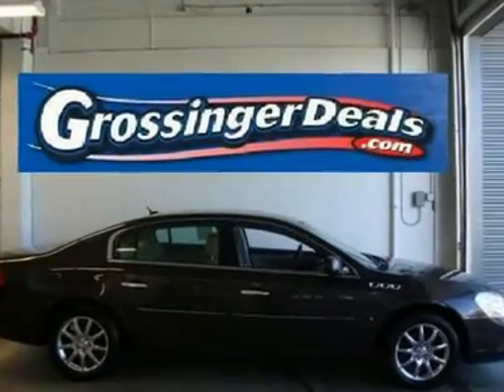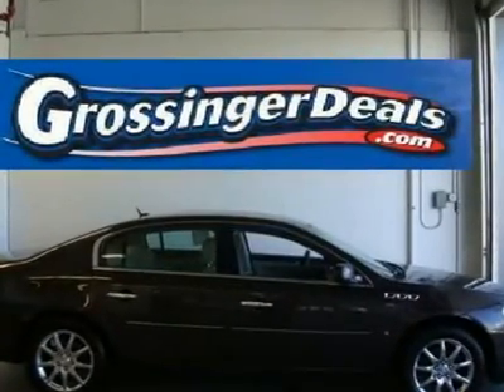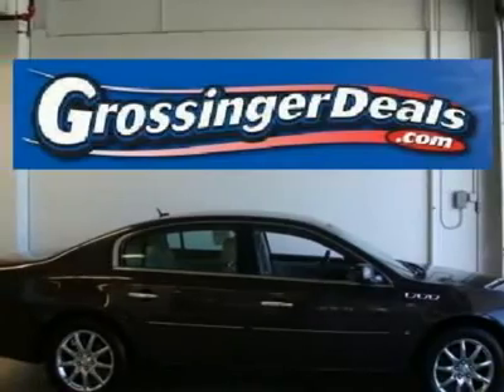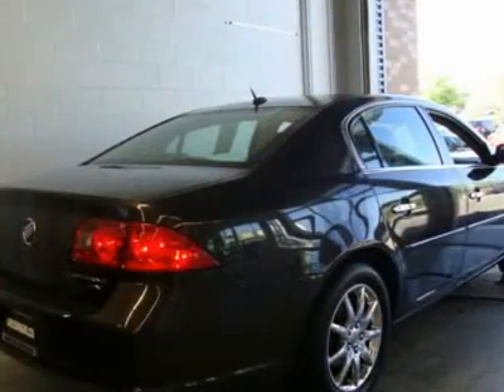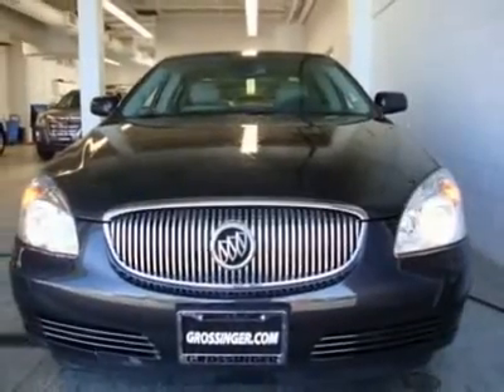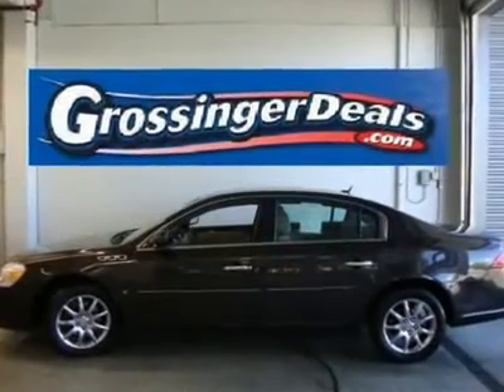2007 BUICK LUCERNE Lincolnwood, IL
2007 BUICK LUCERNE Lincolnwood, IL
Stock

Grossinger Autoplex Pre-Owned
6900 N McCormick Blvd

FRONT WHEEL DRIVE!  V6 3.8L/231 ENGINE! 4-Speed Automatic!EXTERIOR MOLDINGS, BODY-COLOR BODYSIDE WITH CHROME INSERTS GRILLE, BLACK PAINTED DAYTIME RUNNING LAMPS, SWITCHABLE HEADLAMPS, HALOGEN COMPOSITE WITH TWILIGHT SENTINEL AND FLASH-TO-PASS FEATURE FRONT CORNERING LAMPS, FRONT TURN SIGNAL MIRRORS, OUTSIDE HEATED POWER-ADJUSTABLE AND DRIVER-SIDE AUTO-DIMMING, BODY-COLOR, MANUAL-FOLDING GLASS, SOLAR-RAY LIGHT-TINTED WIPERS, FRONT INTERMITTENT, RAINSENSE WITH STRUCTURELESS WIPER BLADES INTERIOR INTERIOR CONT. COMFORT AND CONVENIENCE PACKAGE, INCLUDES (CJ2) DUAL-ZONE AIR CONDITIONING, (AP9) TRUNK CARGO CONVENIENCE NET, (DD8) INSIDE REARVIEW AUTO-DIMMING MIRROR (UG1) UNIVERSAL HOME REMOTE, (DH6) ILLUMINATED VISOR VANITY MIRRORS, (CE1) FRONT INTERMITTENT RAINSENSE WIPERS AND (DR2) OUSIDE HEATED POWER- ADJUSTABLE MIRRORS SEAT TRIM, LEATHER-APPOINTED SEATING SEATS, 5-PASSENGER SEAT ADJUSTER, DRIVER 6-WAY POWER SEAT ADJUSTER, FRONT PASSENGER 6-WAY POWER ARMREST, REAR CENTER WITH DUAL CUP HOLDERS AND TRUNK PASS THROUGH